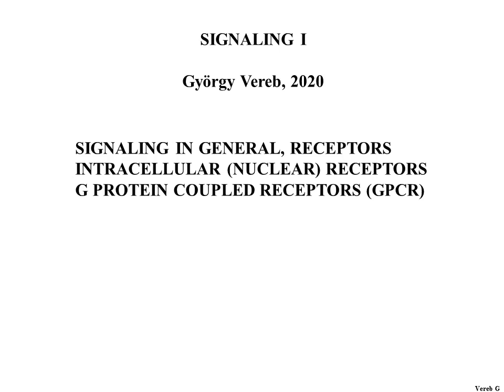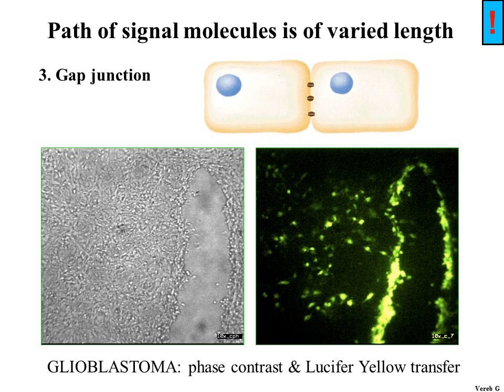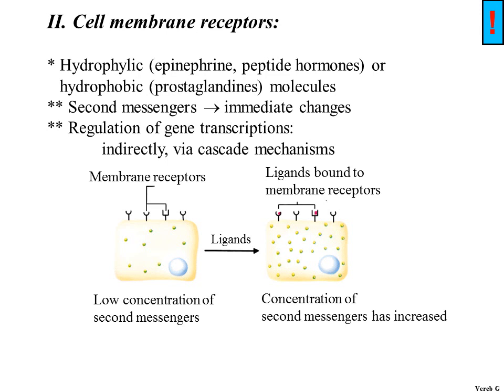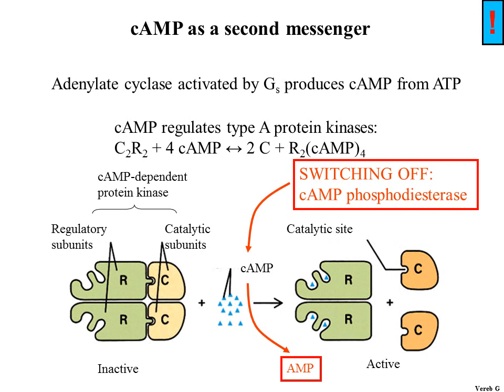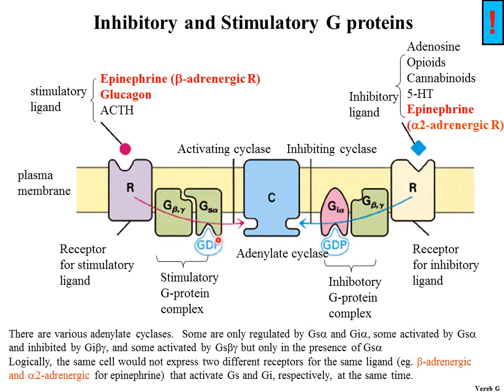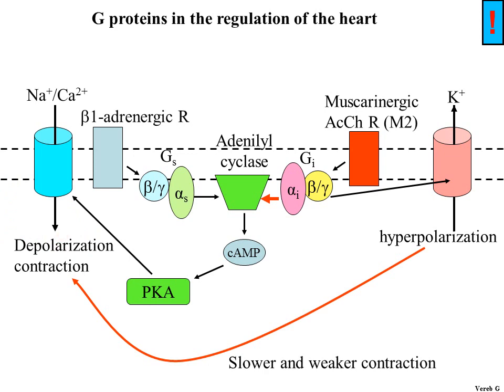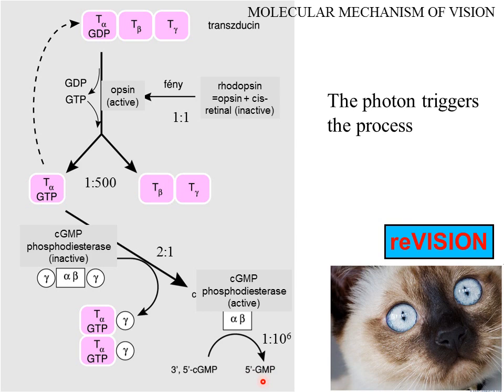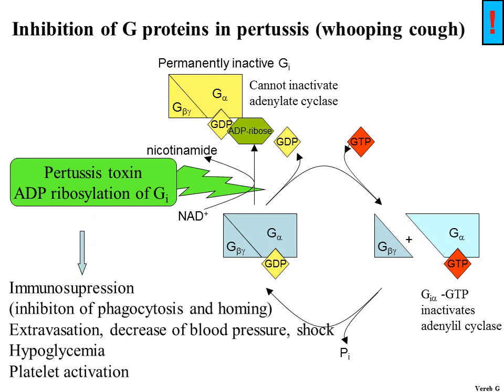Cell Biology (Lecture 19)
Cell signaling I. General concepts. Nuclear receptors. G-protein
coupled receptors